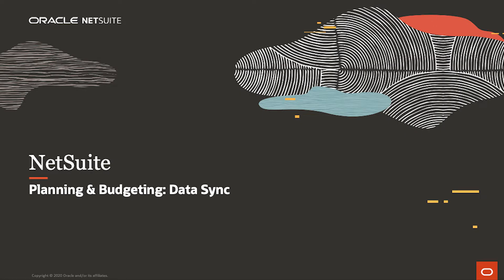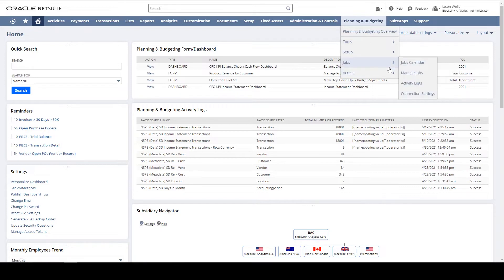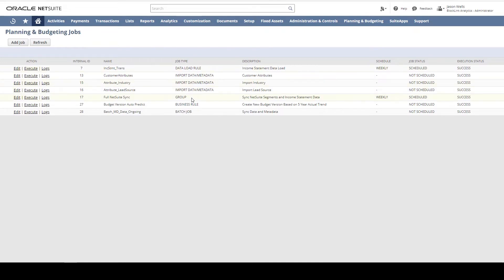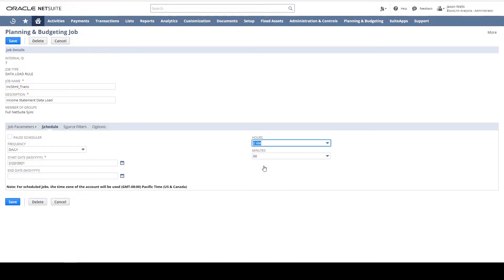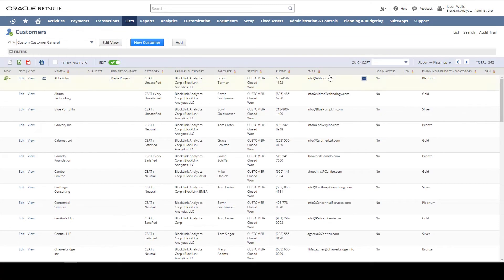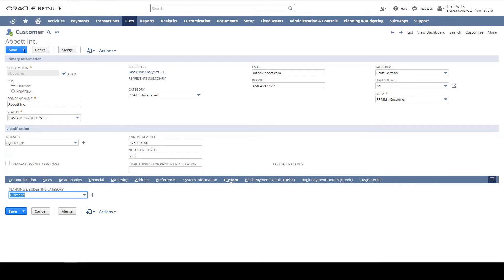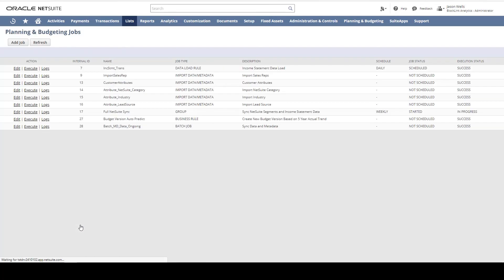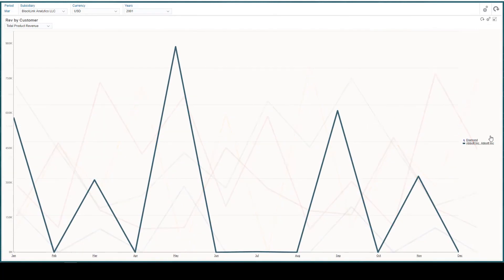NetSuite Planning and Budgeting: Data Sync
In this video, we’ll demonstrate how data is synchronized between NetSuite and NetSuite Planning and Budgeting (NSPB).  Starting on the NetSuite home dashboard, we’ll view recent sync activities from the portlet. Then, we’ll navigate to the Planning & Budgeting tab to view the centralized synchronization tools, setup features and job management, as well as NSPB. Under the Manage Jobs section, we’ll see the types of NSPB jobs that can be scheduled, including batch jobs, data load rules, business rules and data and metadata imports. Here, we can also set up a sync to be executed.

Liked this video? Check out this!